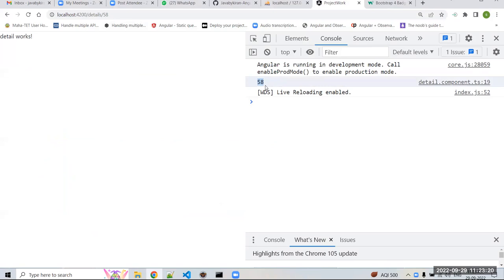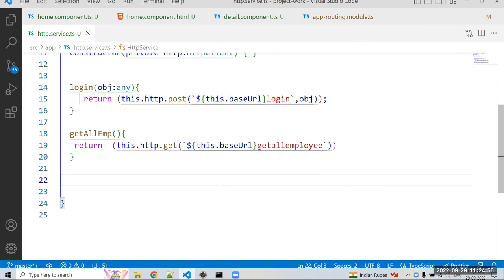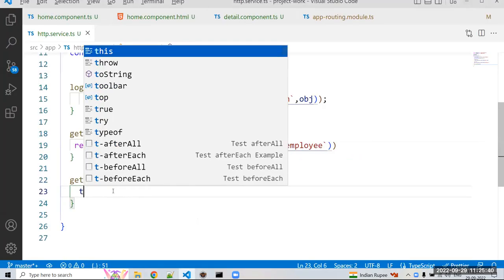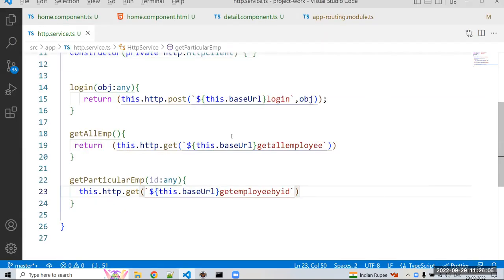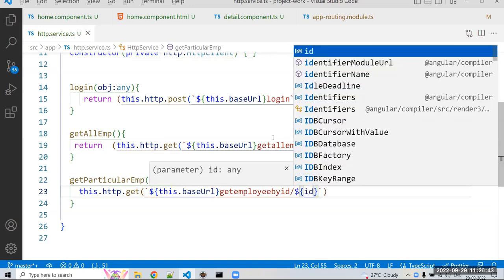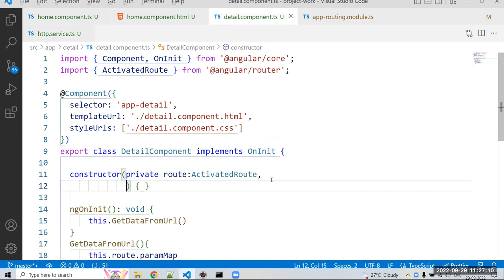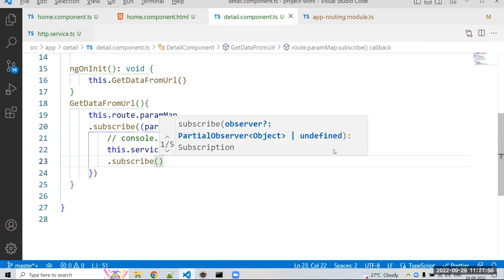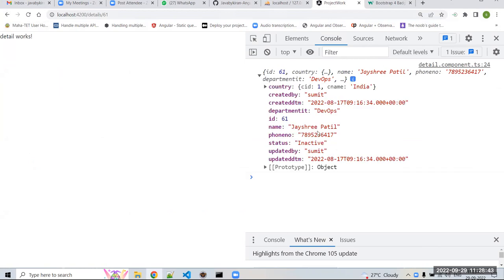Can Front End Merge With Backend? Particular Record By ID !! | Back End is dark Mode of Front End?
Hello All,
 In that we get particular record from back end call and display record on angular side

👍 Social Us
Follow on Github